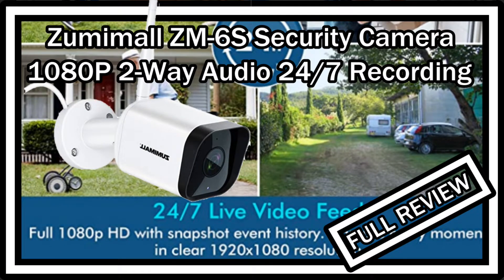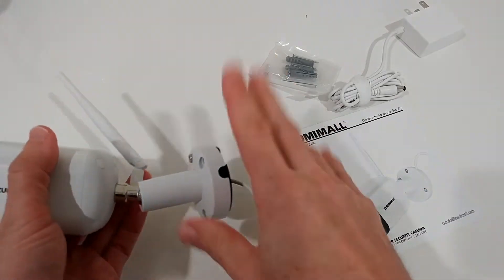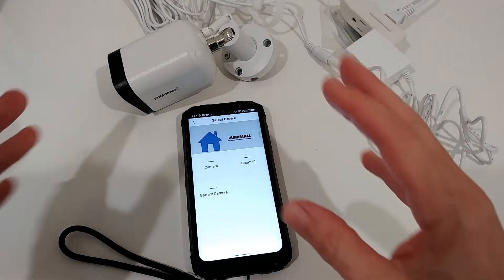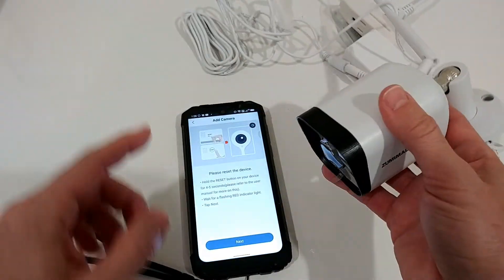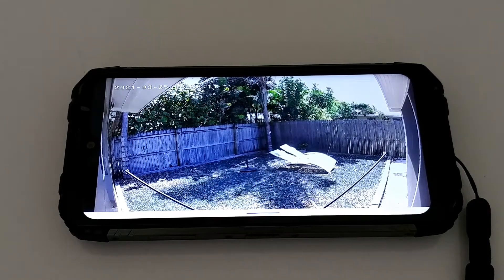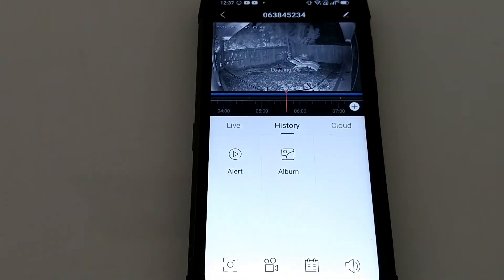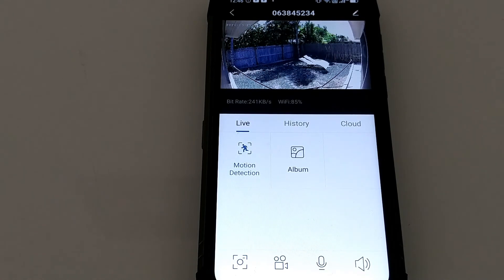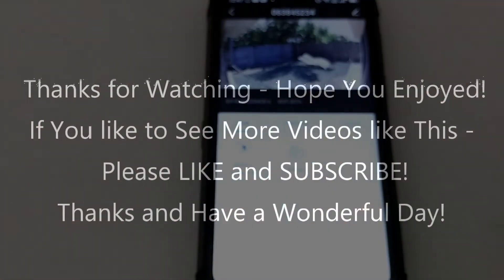Zumimall ZM-6S Security Camera Outdoor 1080P 2-Way Audio 24/7 Recording Full Review With Footage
Zumimall ZM-6S Security Camera Outdoor 1080P WiFi Camera with Night Vision, Home Security Camera System with Motion/Noise Alert, 2-Way Audio Wired Camera, Cloud Storage, IP65 Weatherproof, Works with Alexa

FULL REVIEW showing all the parts, how to connect and how to use the Zuminall all and showing some sample day and night footage.

Get more information or buy it cheap on Amazon with this

[Detect More] Adjustable sensitivity for AI motion and sound detection, this WiFi camera can capture more suspicious actions and alert you instantly, offering peace of mind even when you're far away from home. (2.4gHz Wi-Fi Only, not for 5G, WIRED POWER)
[Watch Farther] Zumimall outdoor camera wired is with 130° wide angle lens. Plug in your 1080p security camera, see crystal clear image/video day and night. The night vision ranges up to 49ft away, covering more range and let you feel more secured.
[Record Longer] Still bored with sporadic detection or alerts? 24/7 Full-Day Recording from Zumimall home security camera can let you know every moment of what happened in your home, warehouse, farm or office, etc, protecting your entire property. (SD Card Not Included)
[Communicate Better] Built-in mic and speaker, allow you to listen and talk to visitors through App on your phone. Connect surveillance camera with Alexa or Google Home System for hands-free monitoring and convenience, so you can communicate with anyone captured by camera.
[Share Easily] The IP camera supports multiple users to view video simultaneously by sharing device. Or record the video clips from wireless camera to your phone Album for sharing.

ASIN B08QS2KM7L
Item model number Bullet 6S
4.7 out of 5 stars
Best Sellers Rank no 491 in Camera & Photo (See Top 100 in Camera & Photo)
no 122 in Bullet Surveillance Cameras
Date First Available December 16, 2020
Manufacturer ZUMIMALL